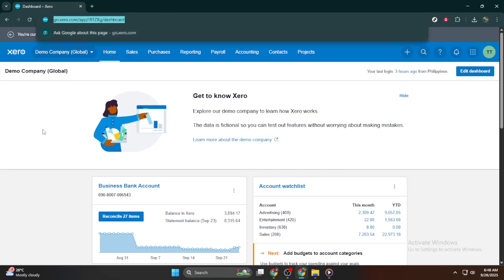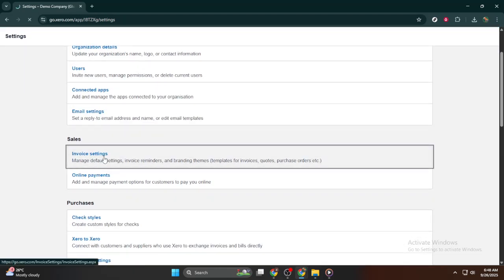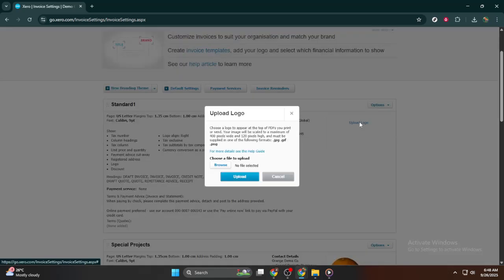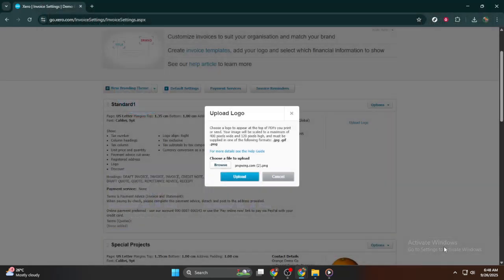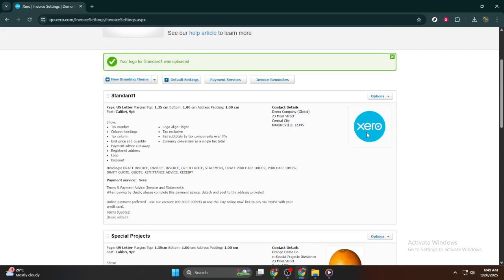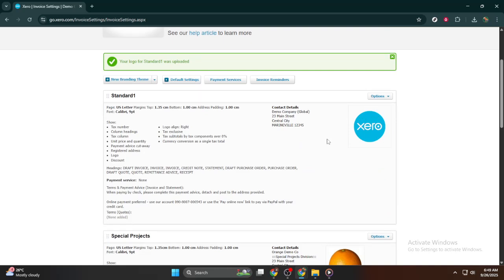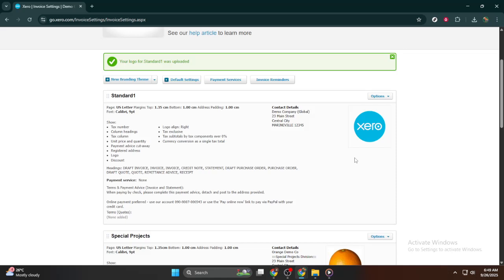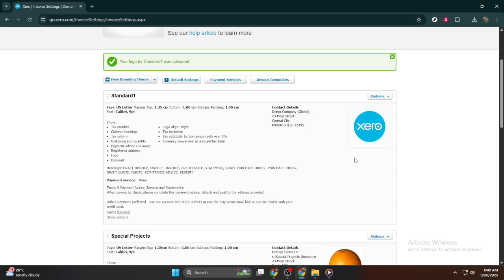How to Add a Logo to Xero Invoices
Learn how to add a logo to your Xero invoices with this quick step-by-step tutorial. We’ll guide you through uploading your business logo, customizing your invoice template, and creating professional-looking invoices in Xero.

👉 In this video, you’ll learn:

How to upload and add a logo to Xero invoices

How to customize invoice branding themes

Tips for making your invoices look professional

Perfect for small business owners, freelancers, and accountants who want to personalize their invoices and strengthen their brand identity with Xero.